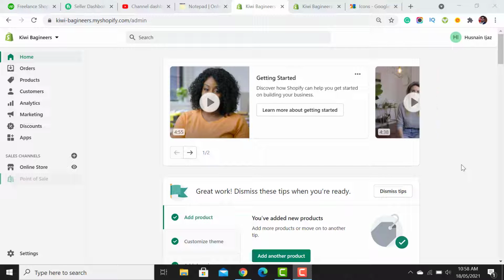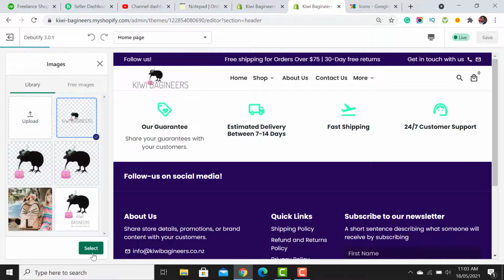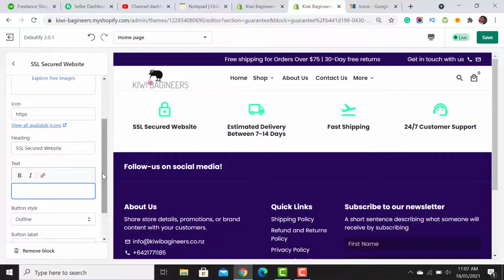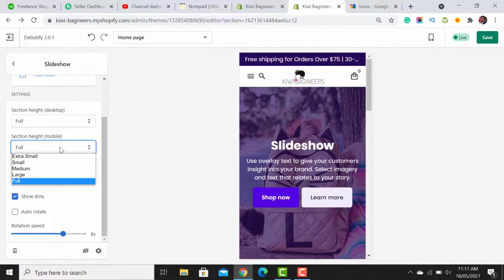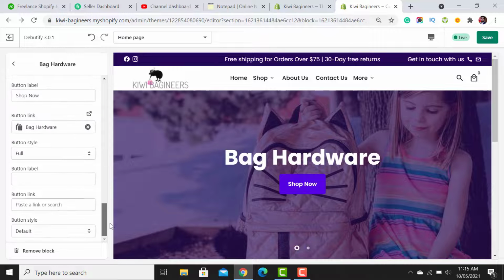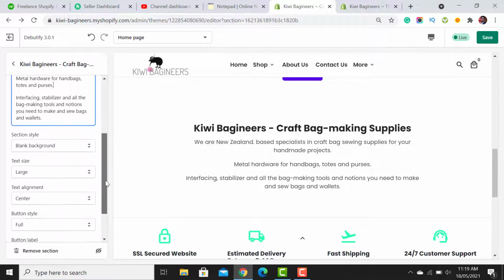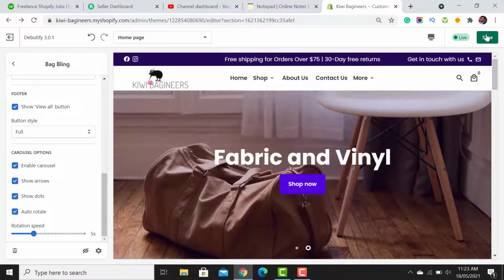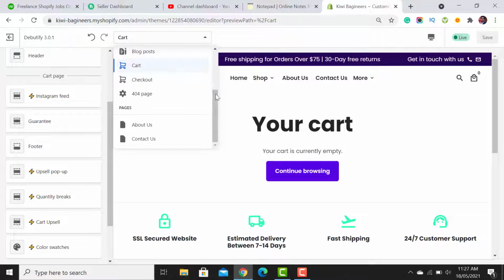How to Set up Shopify Debutify Theme | Debutify 3.0.1 | Shopify Free theme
This video will explain How to set up Shopify Debutify Theme, Complete Debutify theme customization, and the Shopify tutorial. I will use the Latest Debutify 3.0.1 theme to create a Shopify website from start to finish. This will be Step by Step Shopify tutorial for beginners.

You'll learn about Debutify add ons, Debutify Product page, Debutify theme tutorial, Debutify announcement bar, and How to set up Shopify Debutify Theme.

If you don’t know who I am, my name is Faris a dropshipping expert, website developer, and digital marketer. I run a Shopify Agency "EcomRanks" and consulting Business based in Pakistan. On this channel, I will share SHOPIFY business tips about how to grow your Shopify business using digital tools.